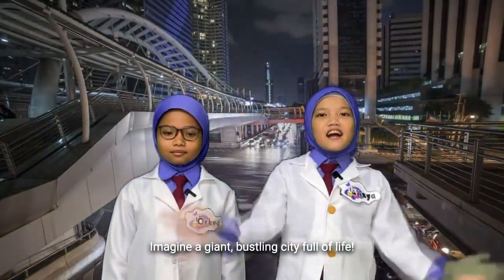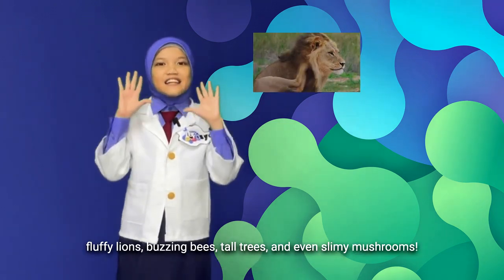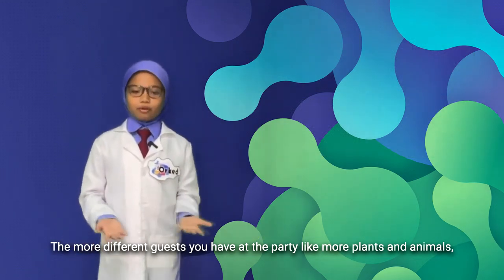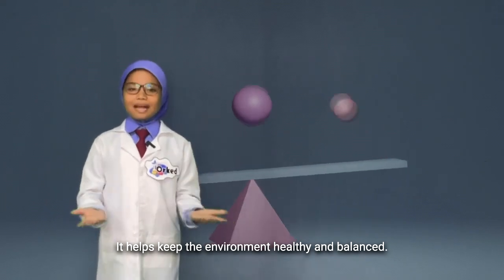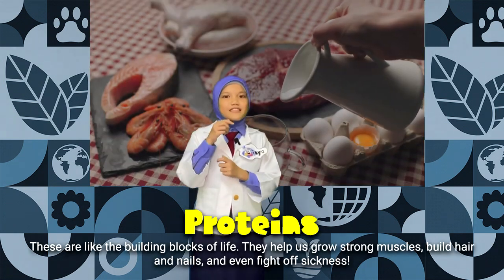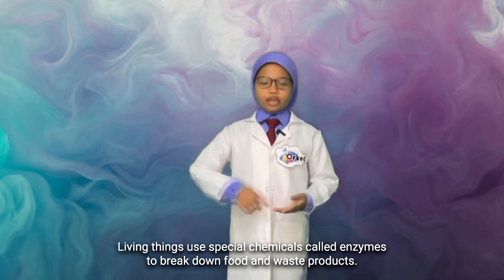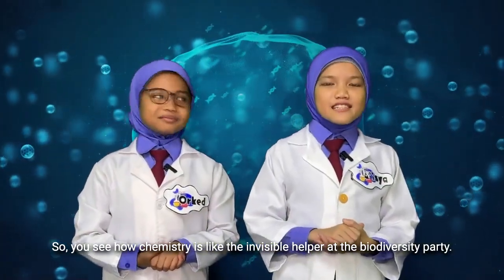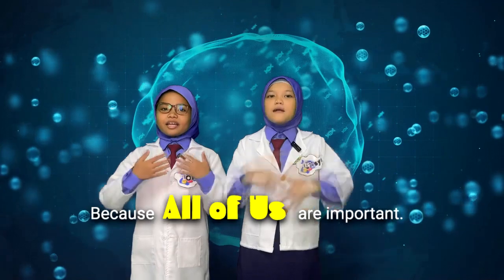MSN 2024 - THE AMAZING TEAM-UP (SK PEKAN JAYA, PEKAN, PAHANG)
DUO SCIENCE TALK CHALLENGE
MINGGU SAINS NEGARA 2024